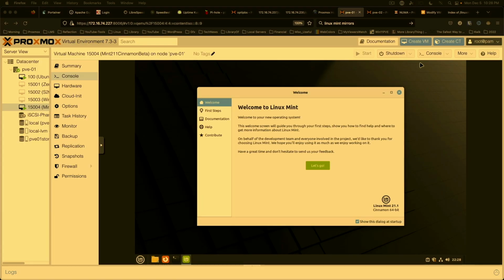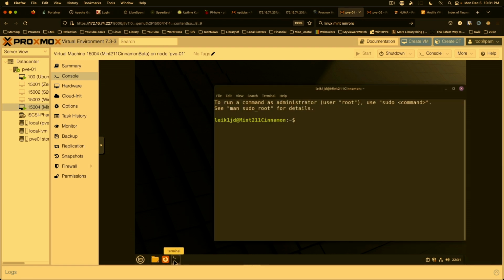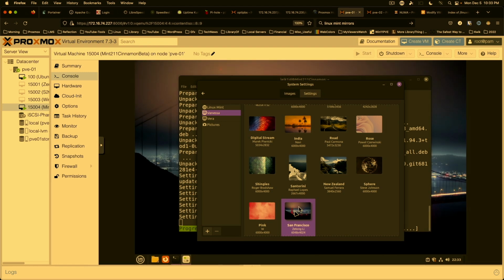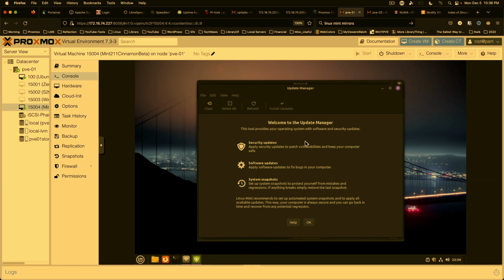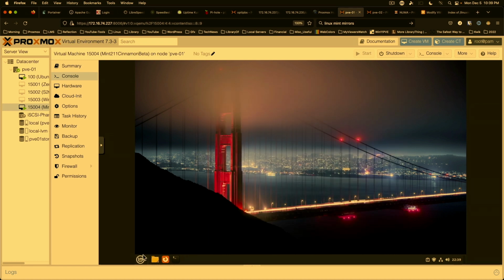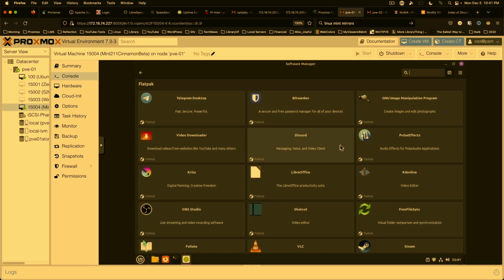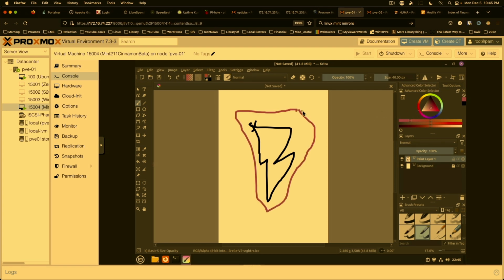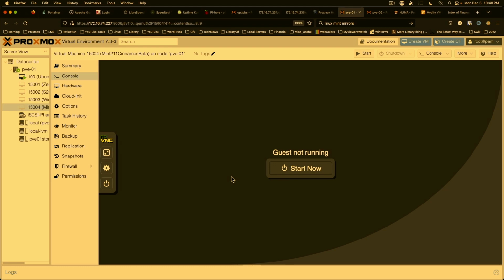Linux Mint 21.1 Beta: First Look and Overview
A walkthrough of the Linux Mint 21.1 Beta version that is available now for testing. Keep in mind that this is NOT production level software and should not be used as your daily driver until the full release, which is planned for 12/25/2022.